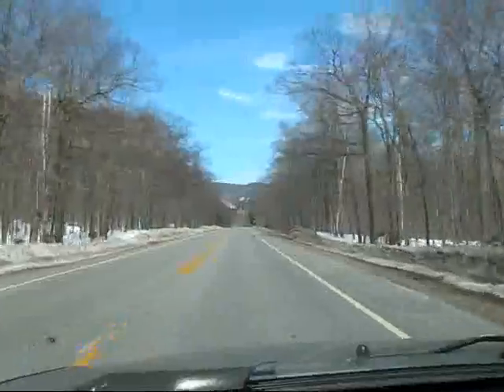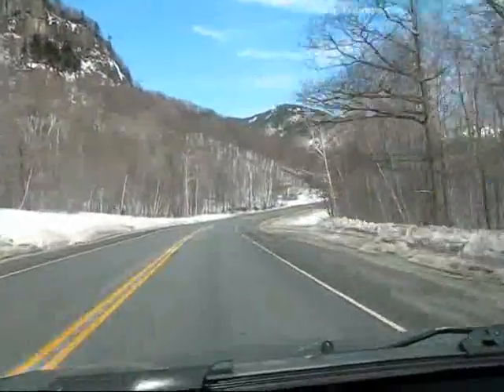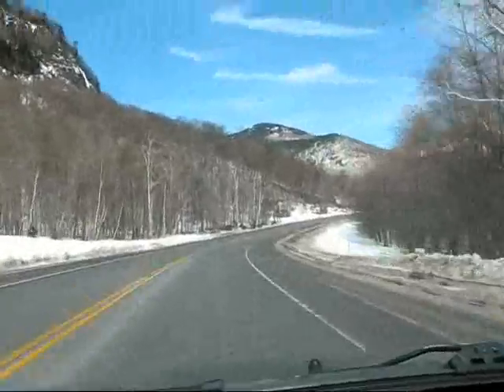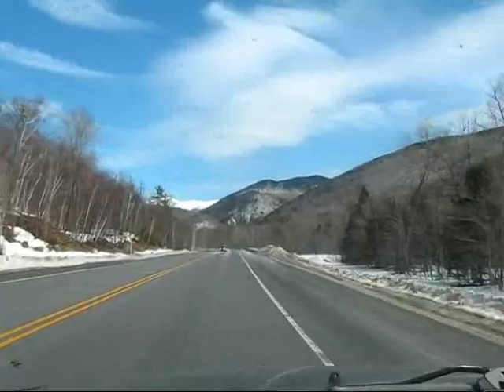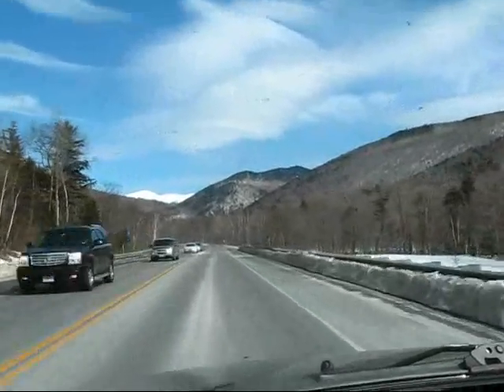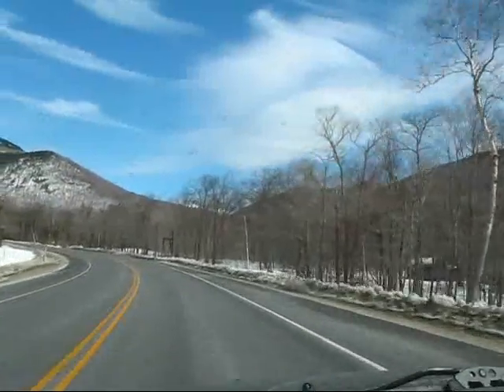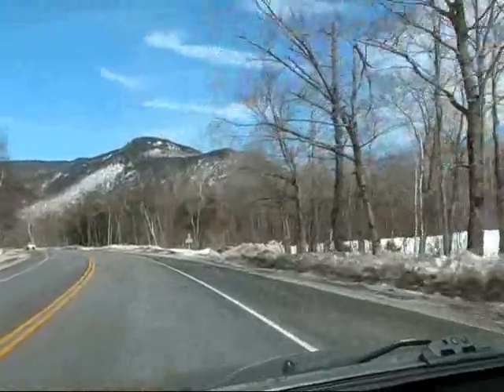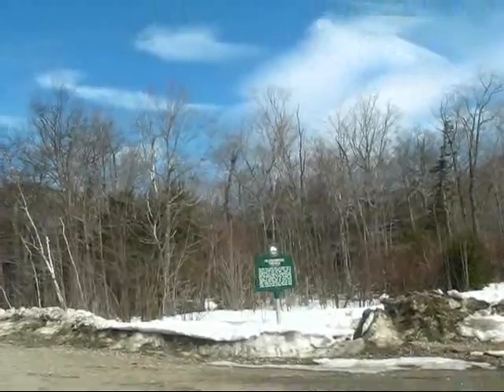New Hampshire Travel: The Mount Washington Hotel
From March 6 to 13, 2010 we went on a trip to the White Mountains of New Hampshire to sample some of the fantastic skiing that this mountain area has to offer and to discover some of the history of this popular Vermont vacation destination. We stayed at the Attitash Mountain Village, literally a 5 minute walk from the Attitash / Bear Peak ski area.

The White Mountains of New Hampshire are a fantastic year-round getaway for travelers of all ages and inclinations. Summer offers a wide range of activities such as hiking, biking, rock climbing, fishing, and other nature pursuits, particularly in the protected White Mountain National Forest area.

At 6288 feet (1917 m) Mount Washington is the tallest mountain in the range, and it is also the highest mountain in the northeastern United States. Wind speeds of more than 230 miles/hour (370 km/h) have been measured at the top of this mountain. During the summer months, a cog railway whisks visitors up to the top of this imposing mountain. The Mount Washington Observatory conducts research and provides weather and climate-related educational programs to the public.  Meteorological observations have been conducted here since 1870.

One of the areas most well-known landmarks was the "Old Man of the Mountain", a special rock formation on Cannon Mountain that resembled the facial profile of an old man. It had been New Hampshire's state emblem since 1945, but this characteristic rock formation fell off in May of 2003. A memorial is supposed to commemorate this iconic state symbol.

The White Mountains is essentially where North American skiing had its beginnings. Today, the region boasts some of the best skiing in the northeast, with popular resorts such as Attitash -- Bear Peak, Cannon Mountain, Bretton Woods, Cranmore Mountain, Loon Mountain, Waterville Valley and Wildcat Mountain. Just about an hour from the Mount Washington Valley is Sunday River in Maine, a ski resort that stretches across eight mountain peeks.

North Conway is the heart of the Mount Washington Valley and features many restaurants, specialty retailers and outlet shopping. This small town is also the starting point for the famous Conway Scenic Railroad which offers sightseeing tours to scenic Crawford Notch. The train station is a registered National Historic Landmark.

In addition to skiing and local explorations in Bartlett and North Conway, I also arranged for a personal guided tour of the world-renowned Mount Washington Hotel. Opened in 1902, this hotel is one of the White Mountains' last remaining grand hotels and impresses with its opulent design and architecture More than 250 artisans were brought in from Italy to complete the stucco masonry and intricate granite work.  This hotel was the location of the Bretton Woods Conference in 1944 which established, among other things, the World Bank and the International Monetary Fund. It has been a National Historic Landmark since 1996. In early 2009 an addition of 50,000 extra square feet (4600 m2) was opened which houses a spa and conference center.